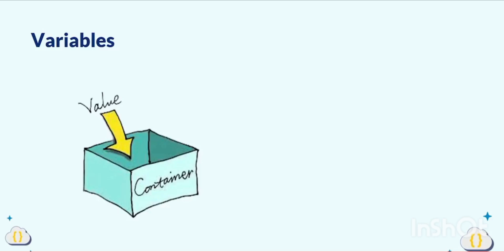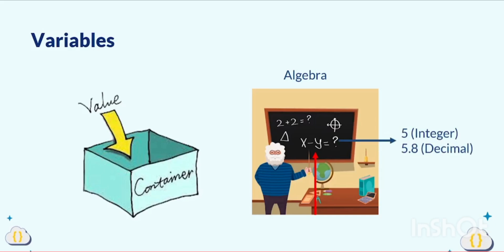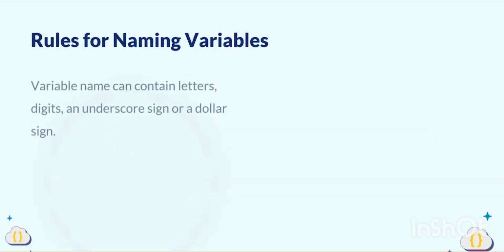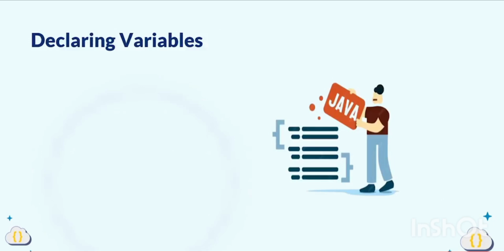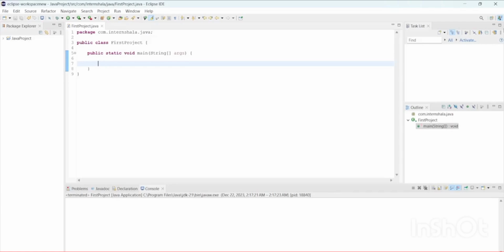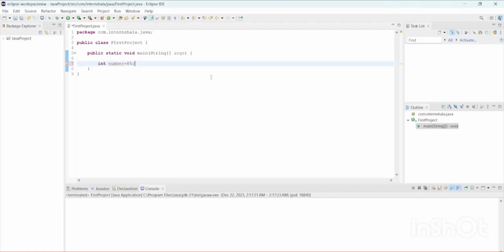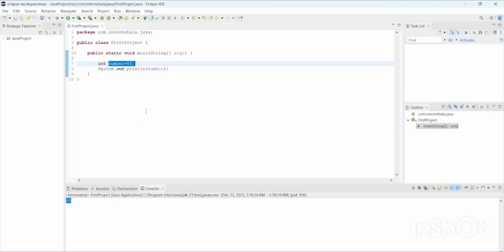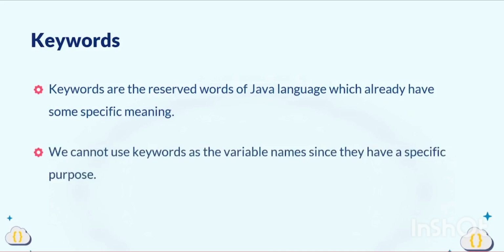Java Basics for Beginners | Variables & Keyboard Input Tutorial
Java Basics: Variables and Keyboard Input Tutorial

Welcome to this beginner-friendly Java tutorial! In this video, you will learn two important concepts in Java programming:

1. Variables – What they are and how to use different types like int, double, char, and String.

2. Keyboard Input – How to take input from the user using the Scanner class.

Whether you are just starting with Java or want a quick refresher, this tutorial will help you understand these basics step-by-step with clear examples.

What you will learn:

How to declare and use variables in Java

Different data types and their usage

How to take input from the keyboard using Scanner

A complete working example demonstrating these concepts

Code example from the video:

import java.util.Scanner;

        System.out.print("Enter your name: ");
        String name = sc.nextLine();

        System.out.print("Enter your age: ");
        int age = sc.nextInt();

        System.out.println("Hello " + name + "! Your age is " + age);

Don’t forget:

💬 Comment your questions or suggestions below — I’ll be happy to help!